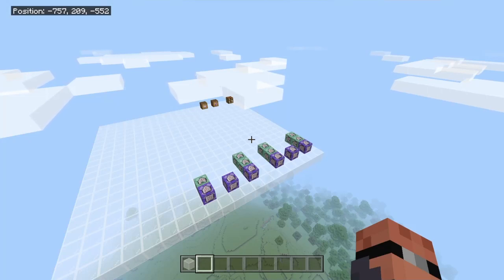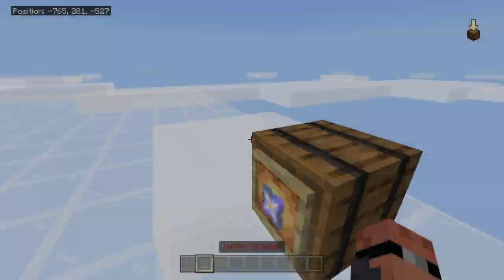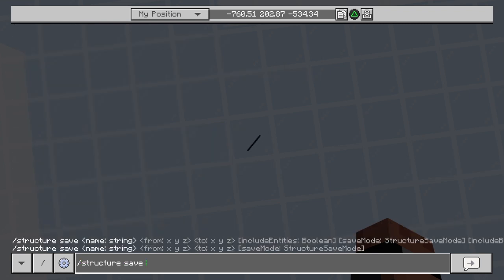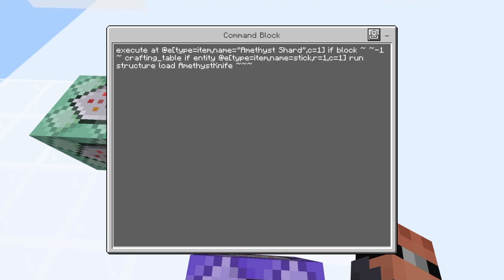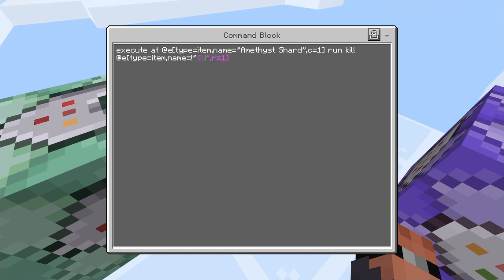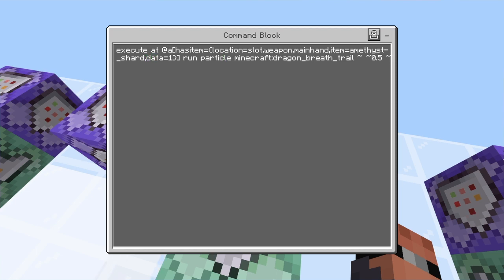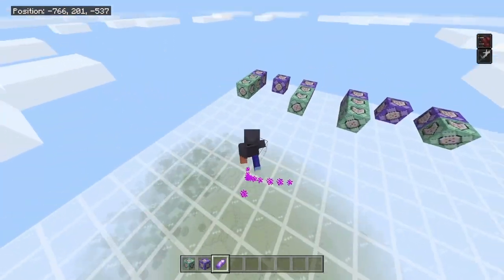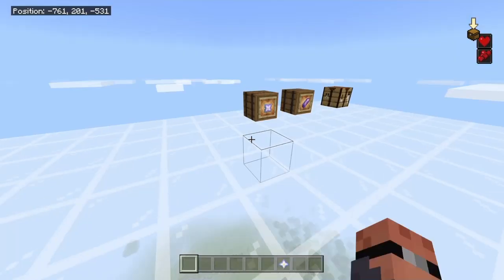CUSTOM CRAFTING RECIPES in Minecraft! (TUTORIAL)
In this video, I show you guys how you can add your own custom crafting recipes and items to your Minecraft worlds! Thank you to everyone for the support :D